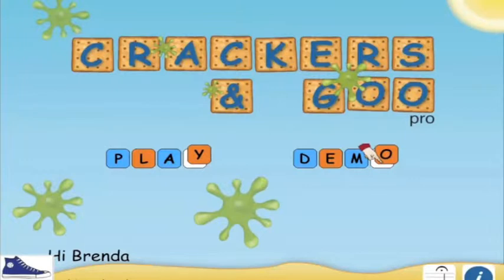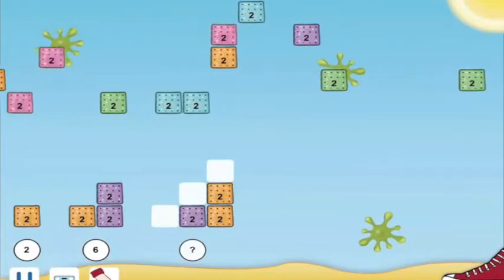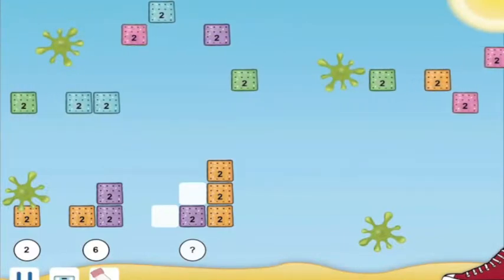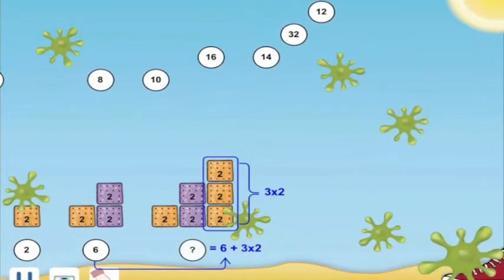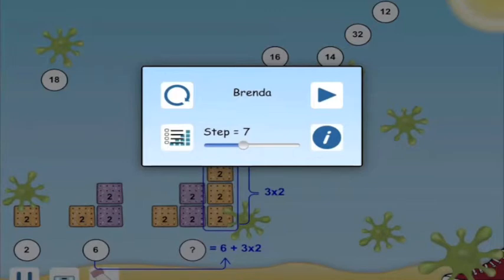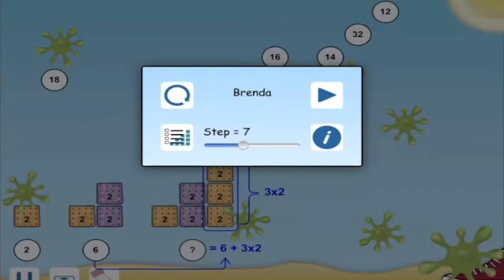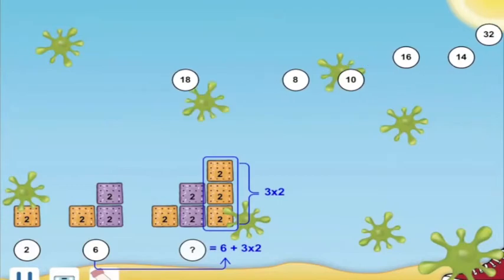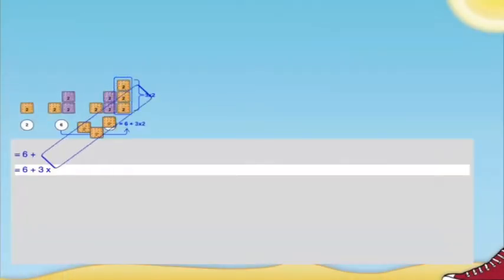Crackers and Goo how to play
How to play the educational math game, Crackers and Goo